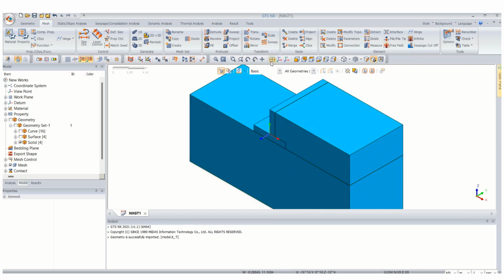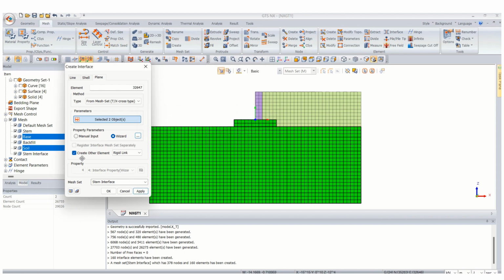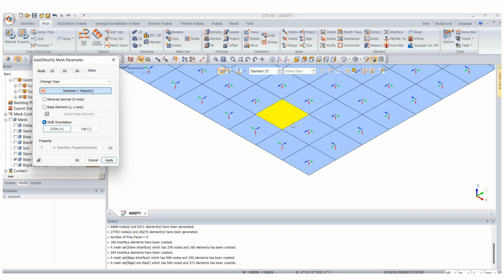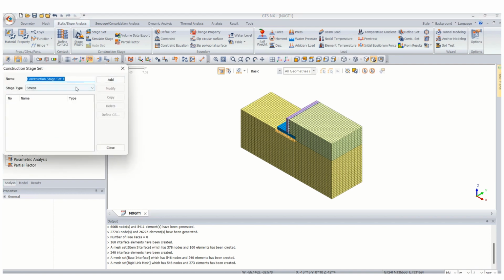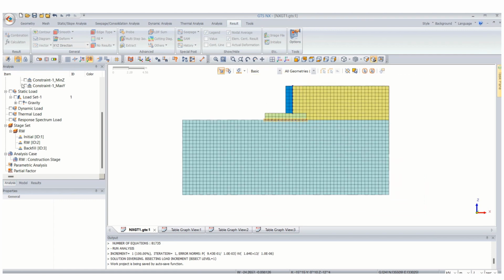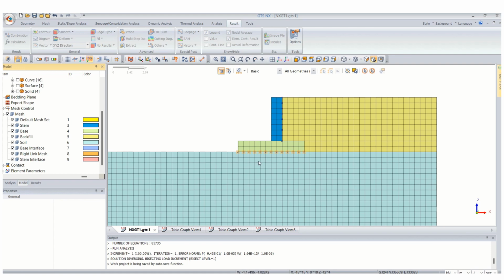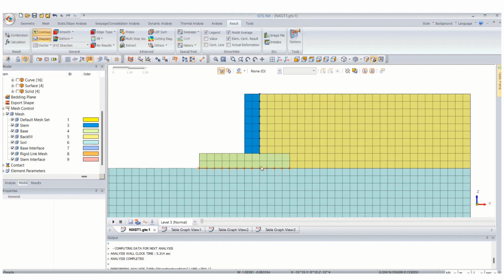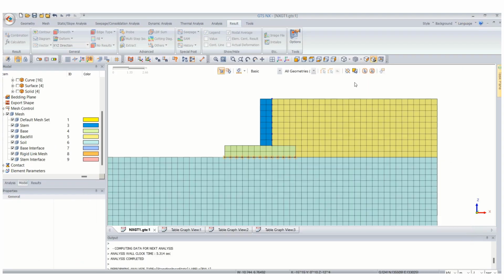Retaining Wall FEM Analysis - Result Interpretation FoS Calculation (Sliding and Overturning)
FEM Software GTSNX - Result interpretation of the retaining wall to calculate the Sliding and Overturning Factor of Safeties.